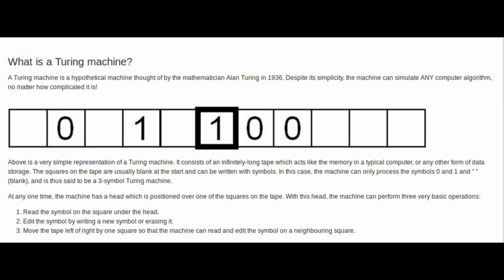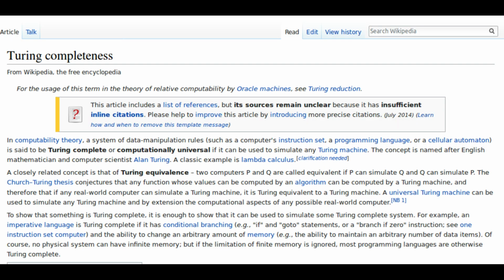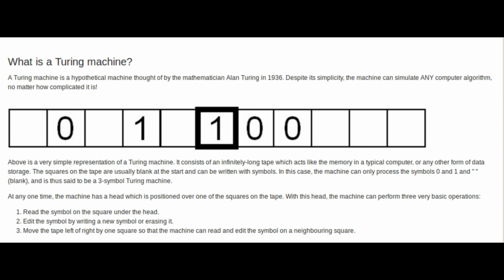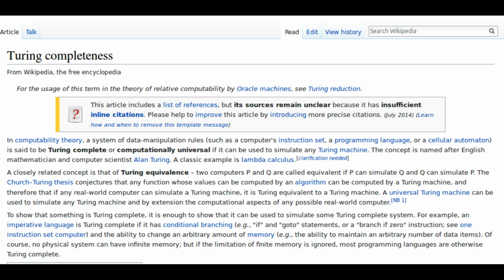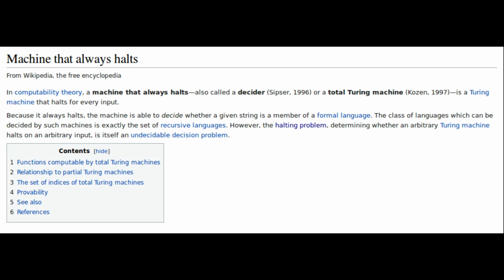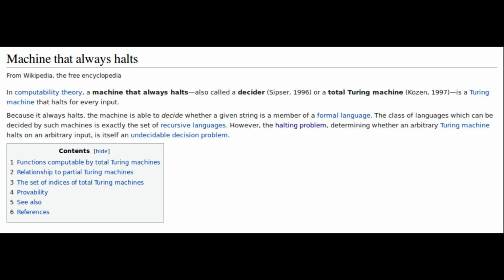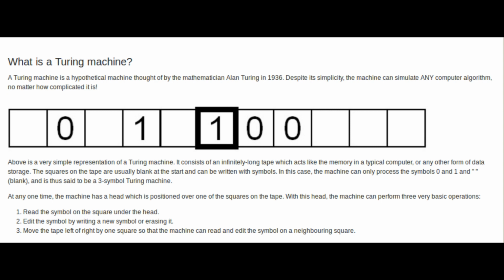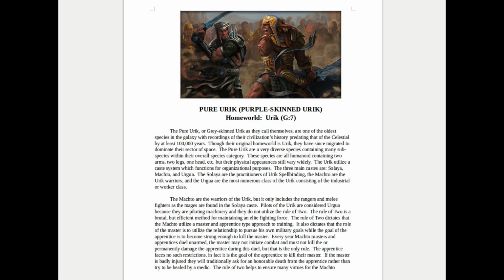Turing Completeness and Turing Machines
As told by an entrepreneur in the crypto space trying to apply the idea to crypto-currencies.  I hate the way that people talk about Turing "completeness" of the programming language their crypto uses.  What we need is for Bitcoin to act as a Turing machine, and Turing machines don't even need digital computers, they can use humans.  So Bitcoin already is a Turing Machine, just not one that is finished.  Once you see things from this perspective, your understanding of what crypto is meant to do will change.